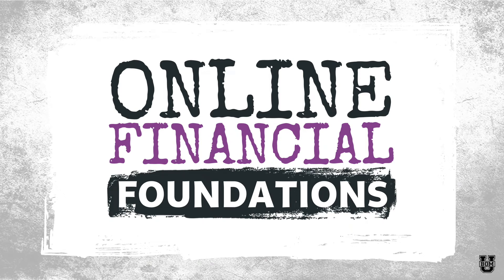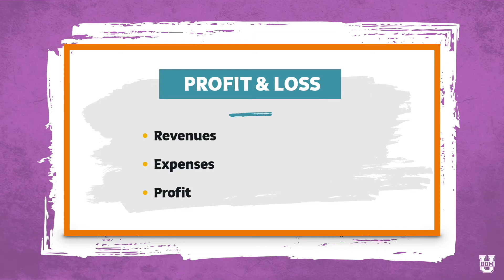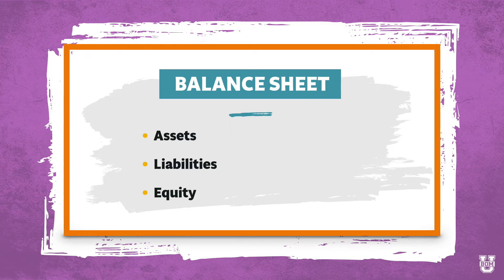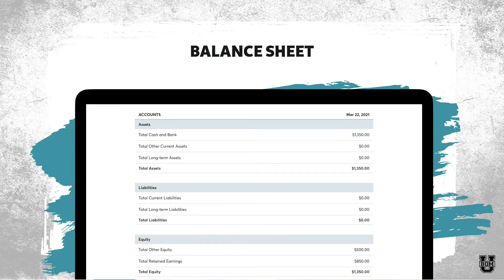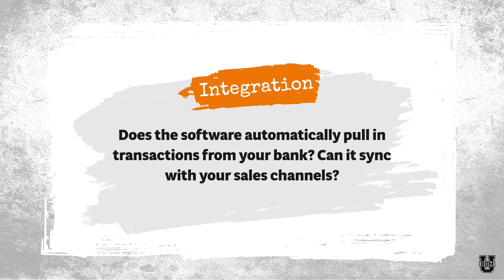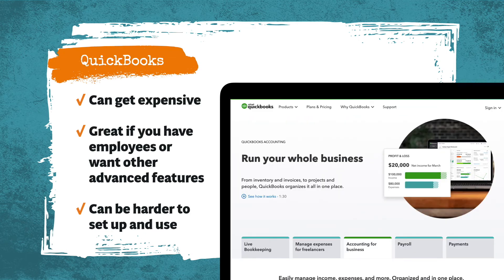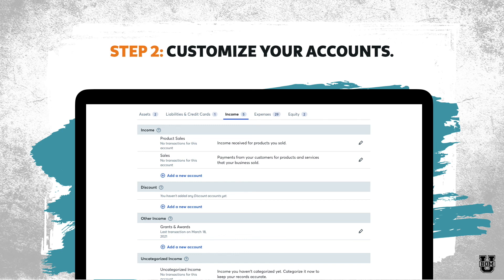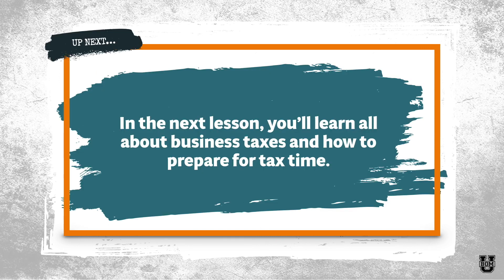BOMU: Online Financial Foundations - Lesson 6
Lesson 6 - Tracking Your Numbers
In this lesson, we’ll be digging into how to track your numbers. You are going to learn why it's important to track your numbers, what an accounting system actually does, how to choose and set up the perfect accounting system for your business, and how to maintain your books and records.